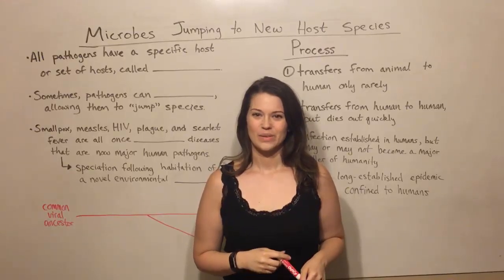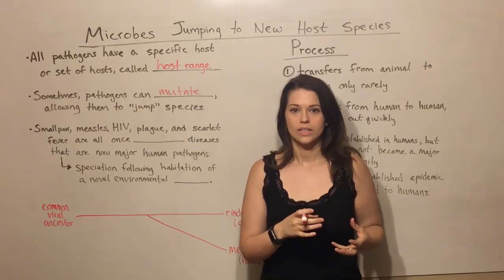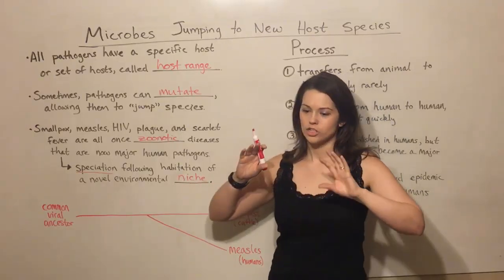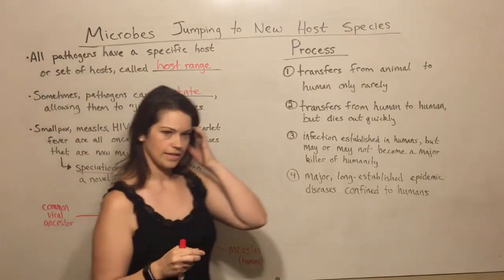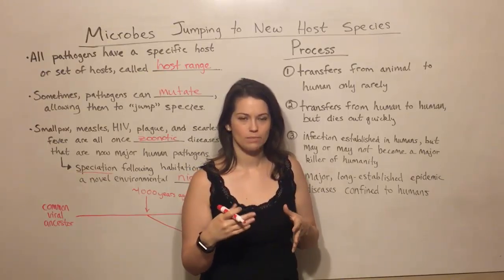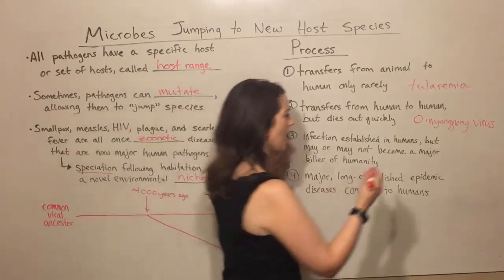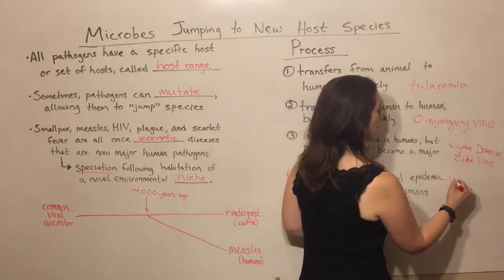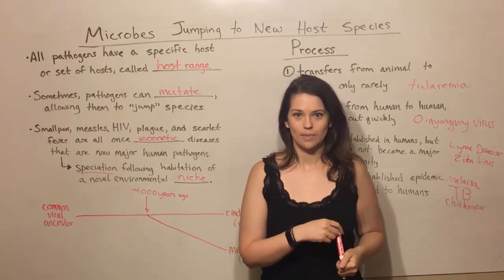Emerging Diseases: New Host Species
Biology Professor (Twitter: @DrWhitneyHolden) describes how pathogens with a host range specific to one or a few species can "jump" into a new species (like humans), infecting it for the first time.  Measles (from an ancestral rinderpest-like virus) is highlighted as an example.  The four major steps of the species jump process, from Jared Diamond's Guns, Germs, & Steel book, are also described.